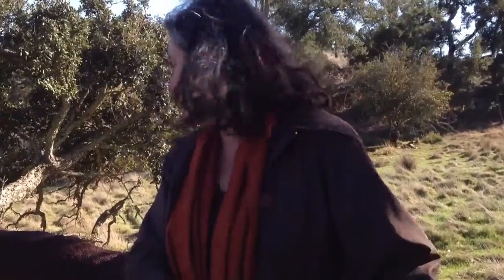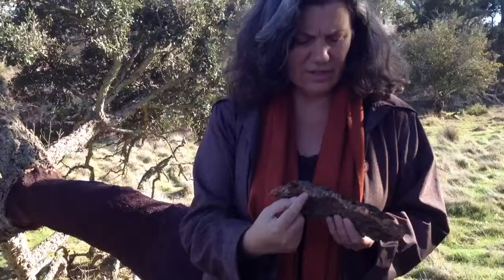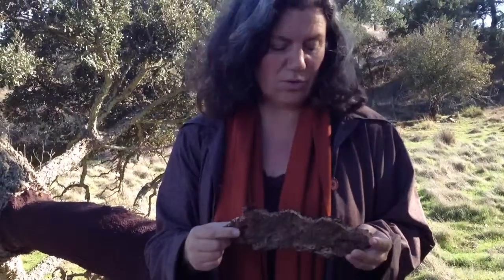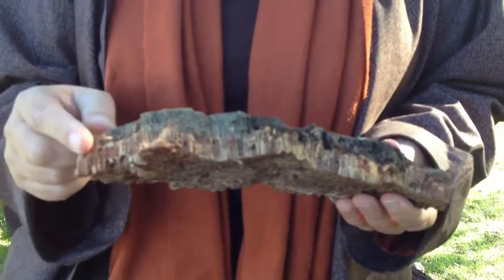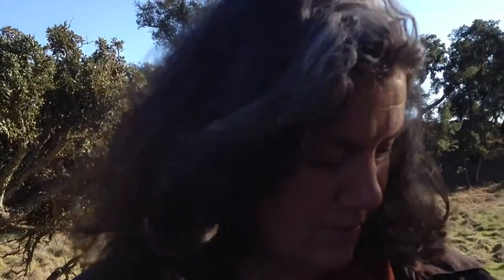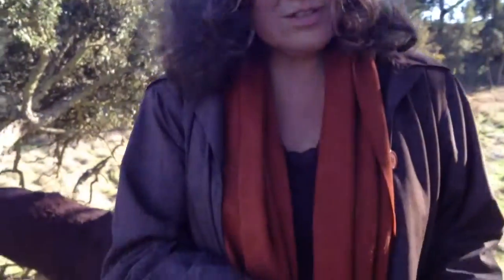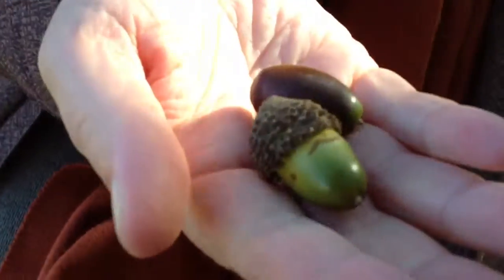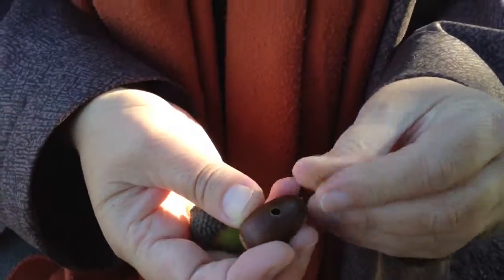How To Use Acorns in Kitchen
Here Dr Fatima Teixeira explains the uses of cork oak bark - as insulation, flooring, corks, and even benches. She also shows how the starch-rich cork oak acorns are another forgotten food of our ancestors and how the old practices are being revived to produce bread, biscuits and other foods.